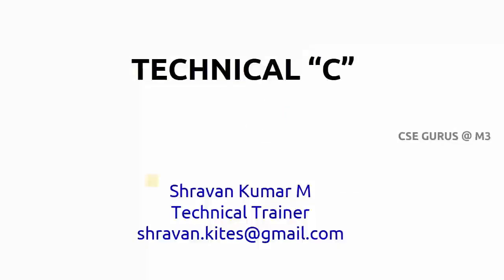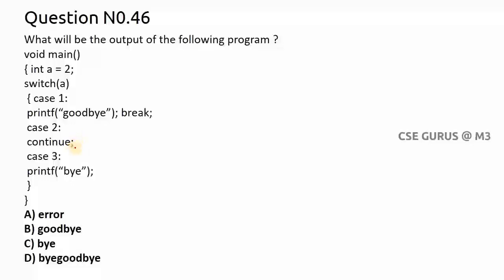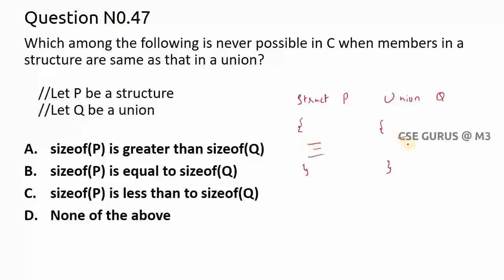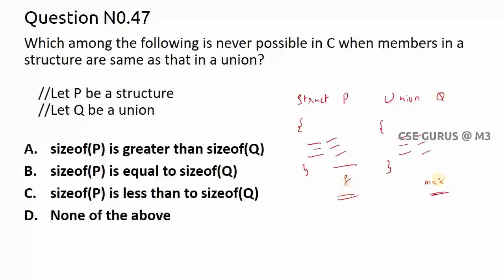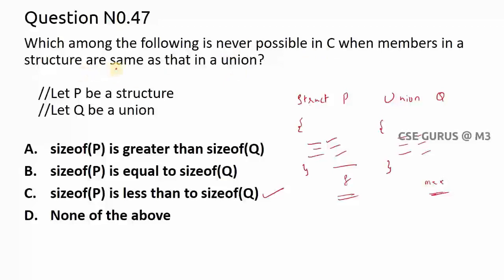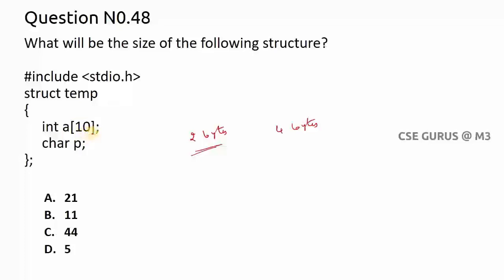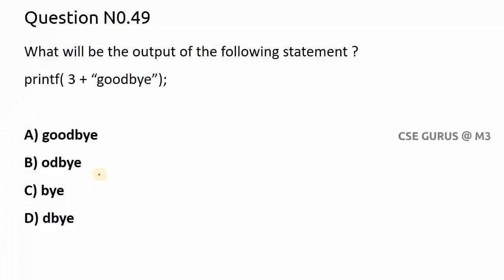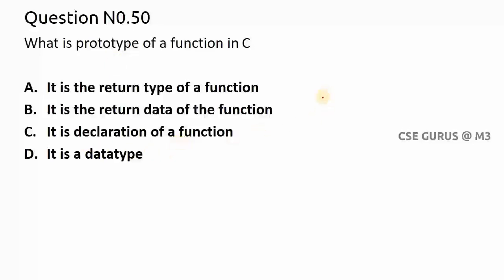Technical C : part 10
This video explains 5 Mcq's with explanation related to Concepts in C .